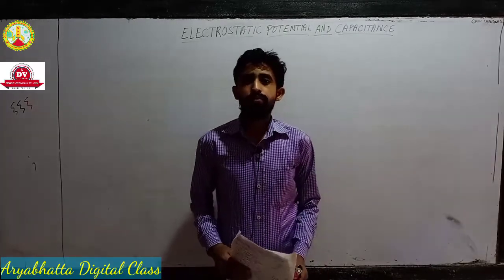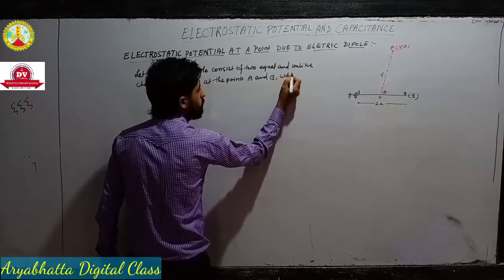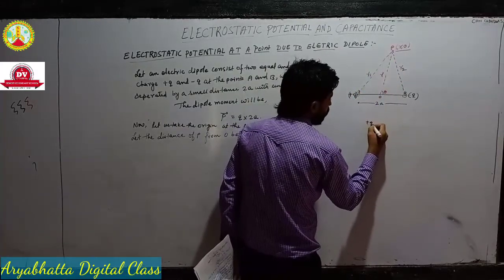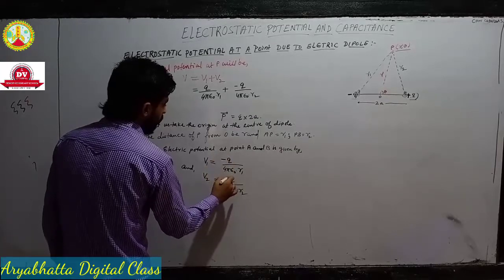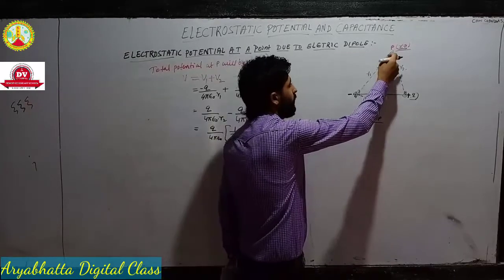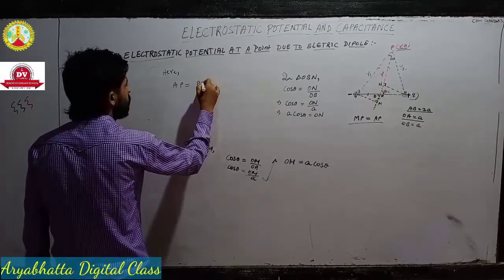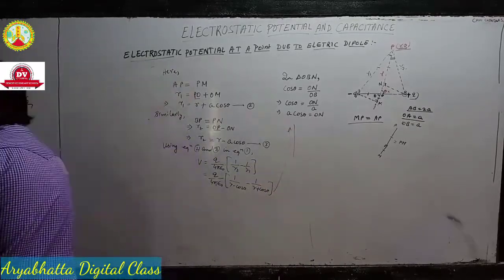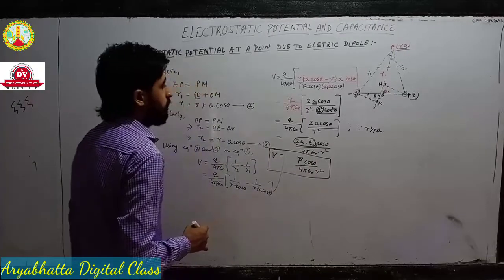Class 12 | Physics | Chapter 2 | Electrostatic Potential and Capacitance | Lecture 3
Aryabhatta Digital Class: Electrostatic potential due to an electric dipole